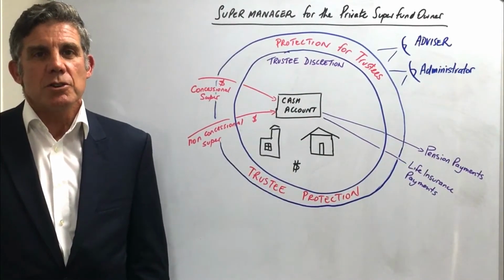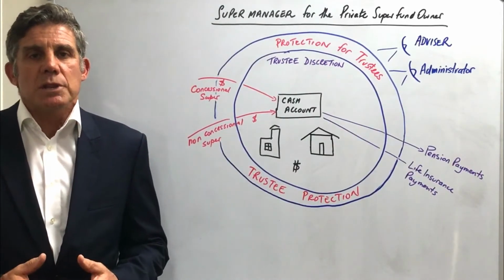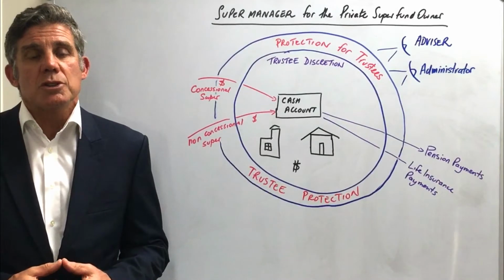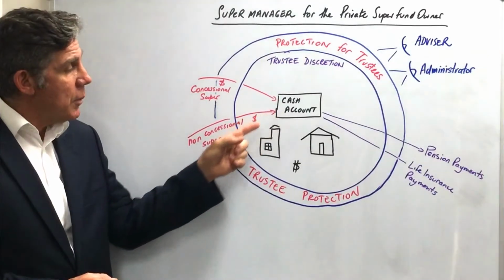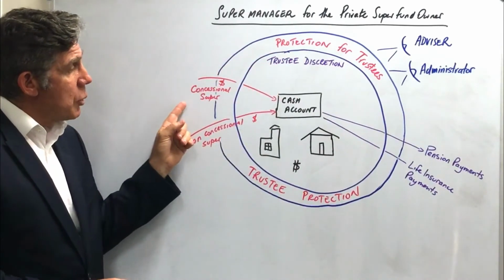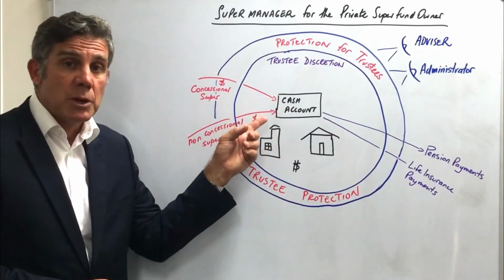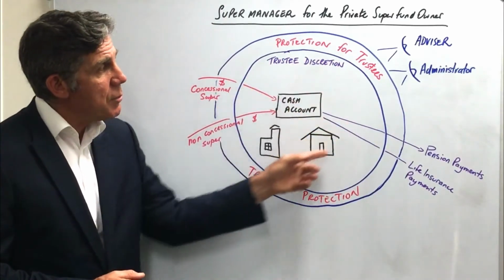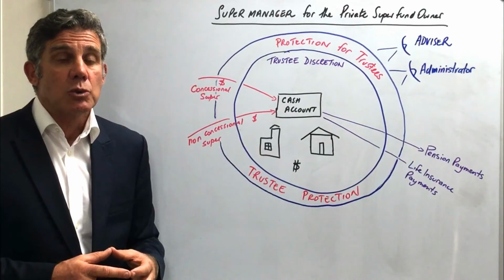FGS Super Manager Part 1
Future Gen Solutions Financial Advisers explain how you can harness your Self-Managed Superannuation Fund to achieve your retirement lifestyle goals.